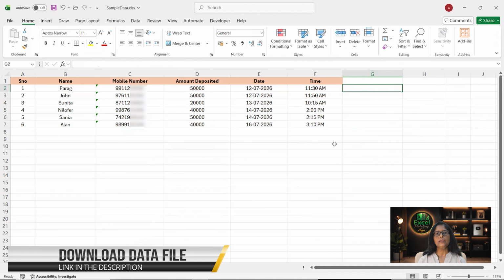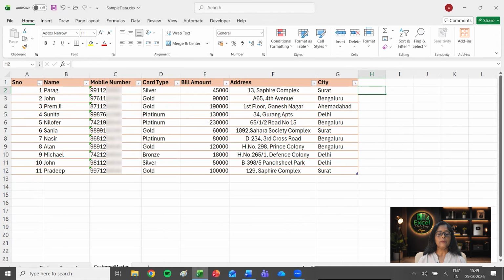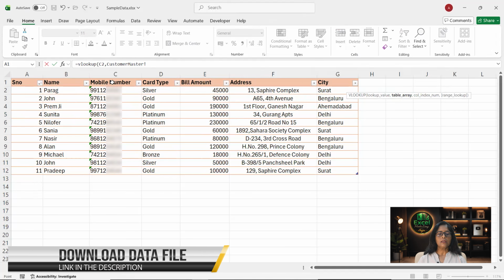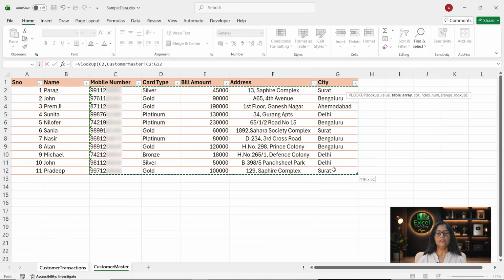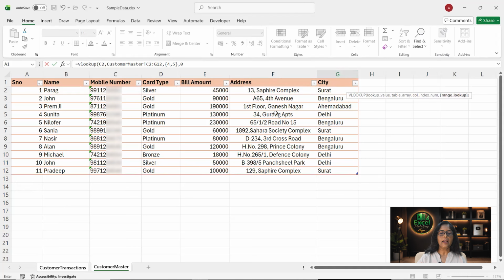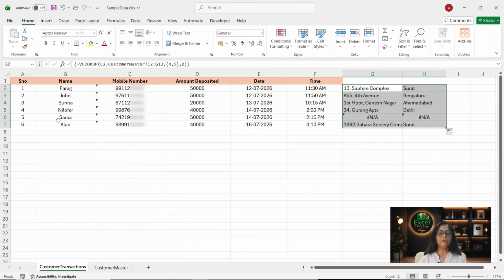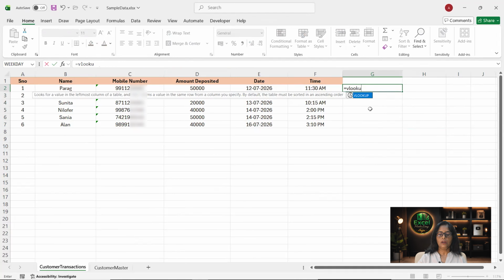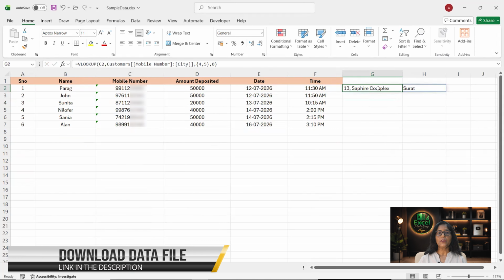VLOOKUP Function in Excel (Part 2) | Return Multiple Column Values | Array Formula | EME by Anju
Welcome to Part 2 of our complete VLOOKUP series!

In Part 1, you learned the fundamentals of the VLOOKUP function, including its syntax and how to perform Exact Match lookups.

Now, in Part 2, you'll learn a powerful technique to return multiple column values using VLOOKUP as an Array Function. Instead of writing multiple VLOOKUP formulas, you'll discover how to retrieve multiple values with a single formula, making your Excel worksheets faster, cleaner, and more efficient.

🎁 Practice Along!

I've also shared the Excel Practice File used in this tutorial so you can practice every example yourself.

📚 In This Video You'll Learn:

✅ Return multiple column values using VLOOKUP
✅ Use VLOOKUP as an Array Function
✅ Retrieve multiple results with a single formula
✅ Dynamic array behavior in Excel 365
✅ Return Name, Department, Designation, Salary & more together
✅ Save time by avoiding multiple VLOOKUP formulas

📌 VLOOKUP Series

✅ Part 1: Basics, Syntax & Exact Match (Available)

▶️ Part 2: Return Multiple Column Values | Use VLOOKUP as an Array Function (You're Watching)

⏳ Part 3: Approximate Match, Replace N/A Errors & Advanced Tips

🎯 Perfect For:

✔ Students
✔ Office Professionals
✔ MIS Executives
✔ HR Professionals
✔ Accountants
✔ Data Analysts

By the end of this video, you'll be able to retrieve multiple column values using a single VLOOKUP formula, helping you build more efficient, dynamic, and professional Excel worksheets.

📌 Channel: Excel Made Easy by Anju